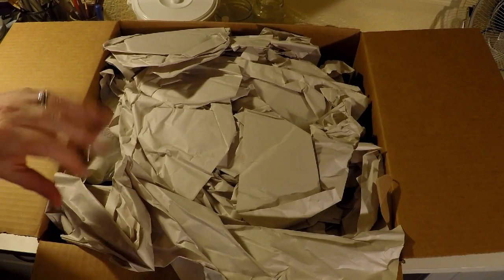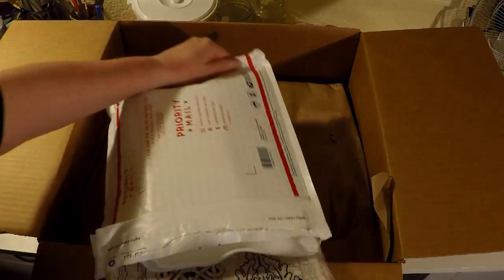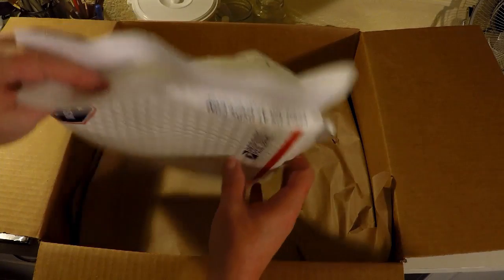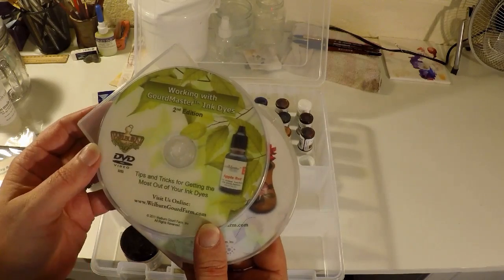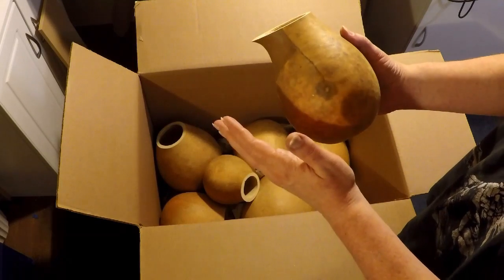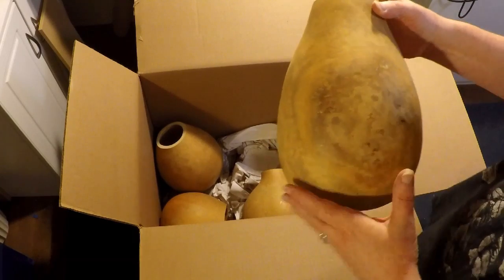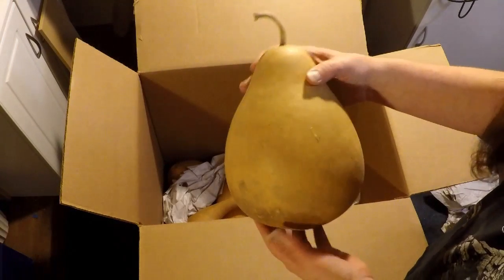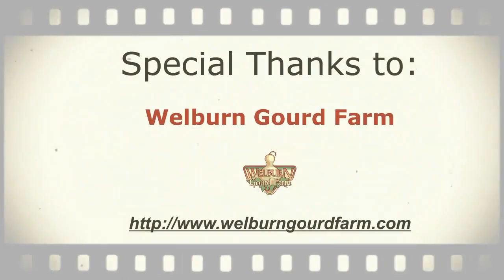UNBOXING the Gourds...a new material to Wood Burn on! ☆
Hi Guys! I received 2 boxes from Welburn Gourd Farm this week and I was waiting to open them with you. They had asked me if I had ever wood burned on gourds and would I be interested. For me, this is a whole new experience and they asked me to test it out and play with their products and let them know what I think. So let's find out what they sent me to test and create with.

If you are interested in any of the items you see in the video, you can check out their

These gourds, inks, and new tools help to open up a whole new exciting adventure for us in the art of pyrography. Happy burning!

**This is not a sponsored video and I am not get get paid for any opinions. Any opinions are all mine.**